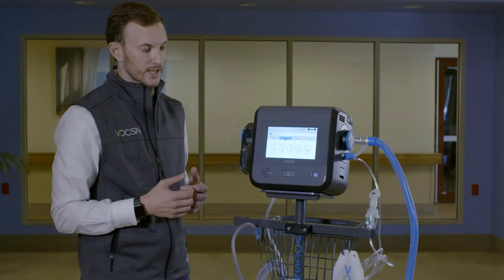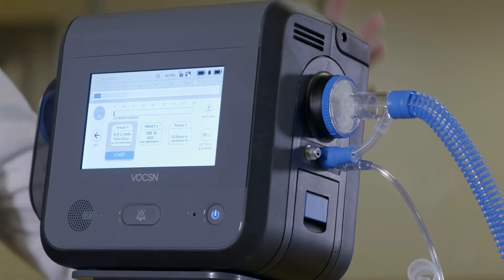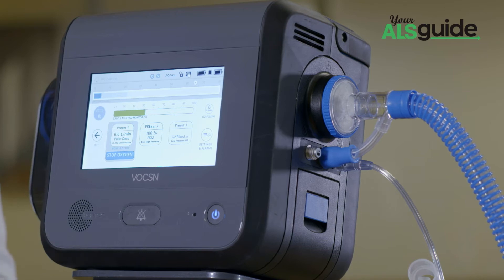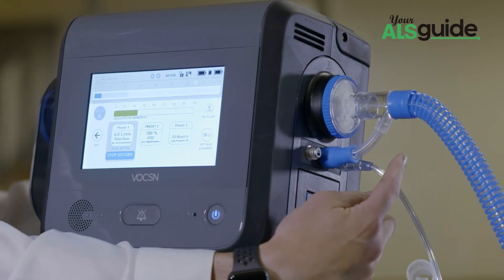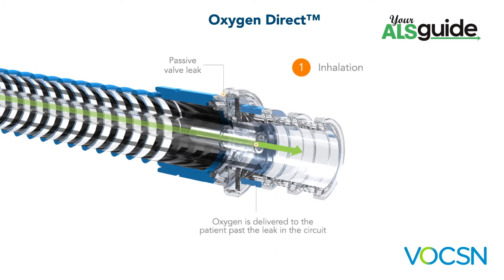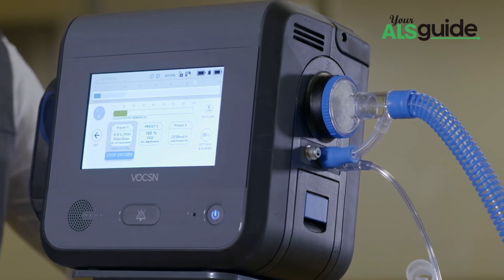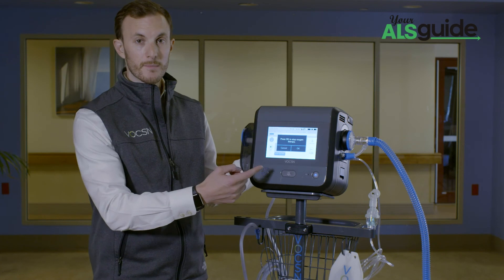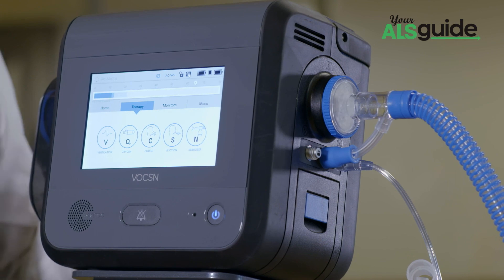The VOCSN Oxygen Concentrator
VOCSN's built-in oxygen concentrator is quiet, powerful, and easy to use.

VOCSN is the first and only multi-function ventilator that combines multiple respiratory therapies—traditionally provided by separate pieces of equipment—into one device.

Your ALS Guide is a website designed to provide clear information, connect you to resources, save you money, expand your support network, and generally make life with ALS a little easier.